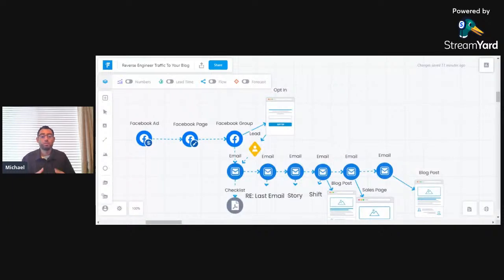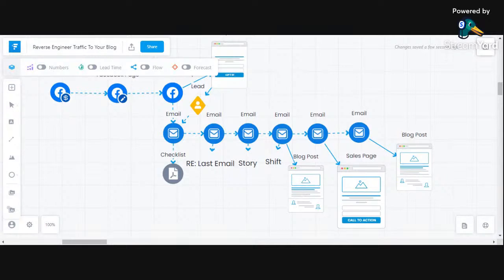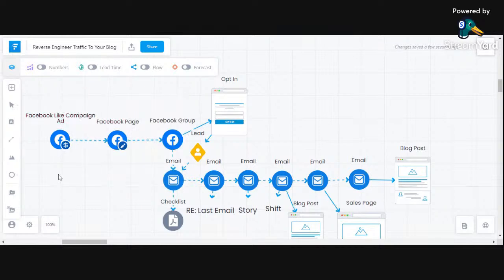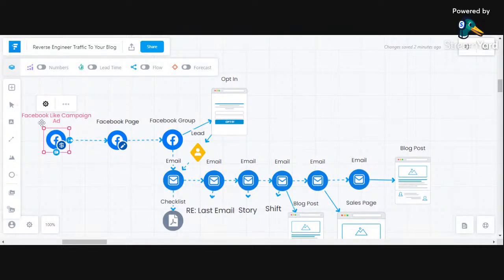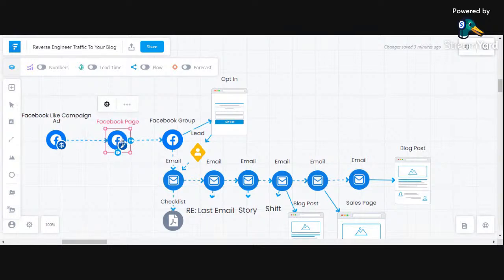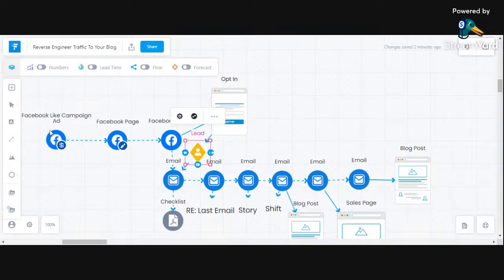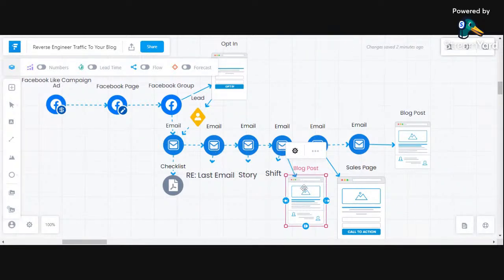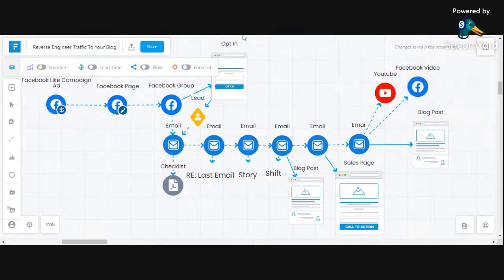Reverse Engineer Traffic To Your Blog/Website With This Strategy...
Watch how to reverse engineer traffic to your blog/website
Start here with the Facebook Group Video:

About this video:

How would you like to get "indirect" traffic to your blog post/website, YouTube videos, other social media channels and more through Facebook groups? That's what I'm going show you in this video with my step-by-step framework for doing it and building a big email list full of buyers.